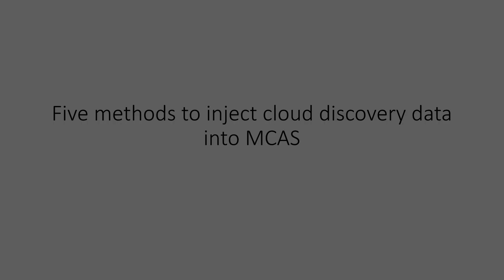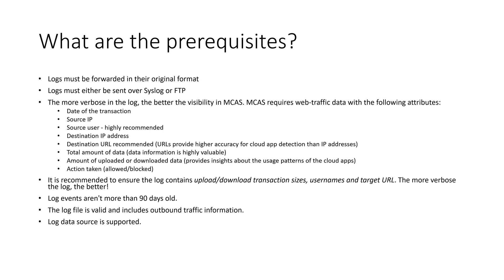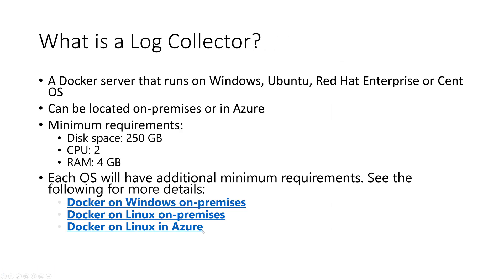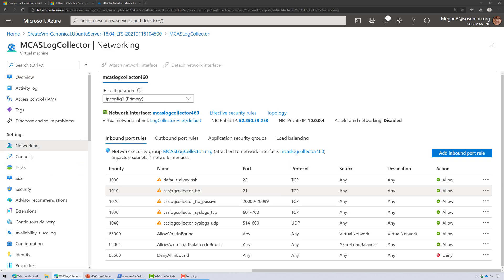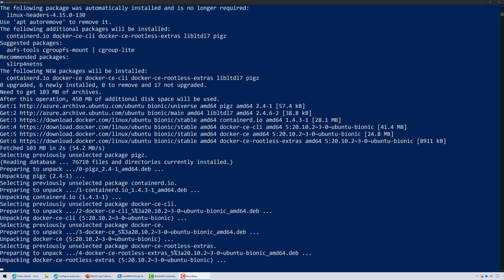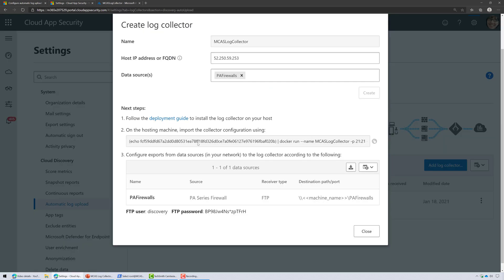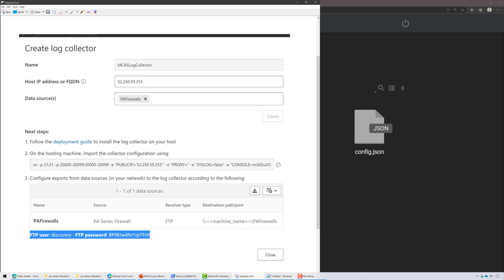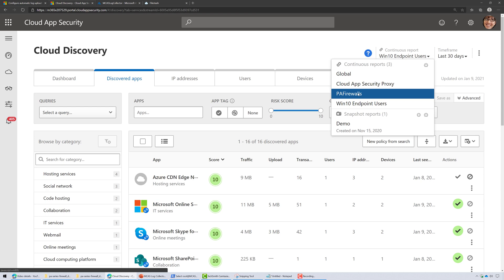How to design & deploy a Log Collector for MCAS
Table of Contents:
00:00:00 Introduction
00:30 Inject data into MCAS
02:22 How does a Log Collector work?
03:21 Prereqs
04:27 Network requirements
04:54 Supported firewalls/proxies
05:41 What is a Log Collector?
06:07 Log Collector performance
08:54 Deploy a Log Collector in Azure (Ubuntu)
11:40 Setup data sources in MCAS
12:37 Setup Log Collector in MCAS
13:35 Configure Docker as a Log Collector
15:49 Test the Log Collector

If you want to simulate a log collector, check this out